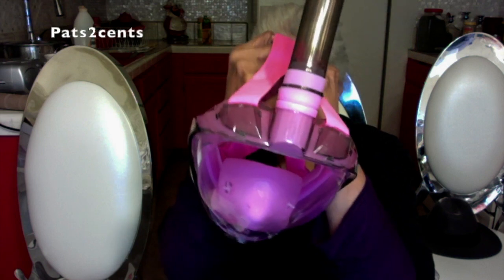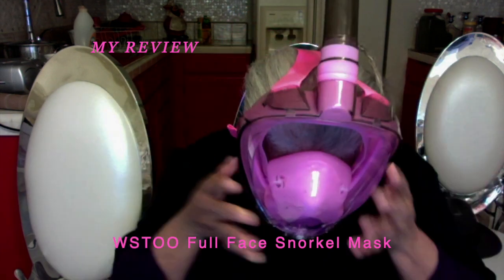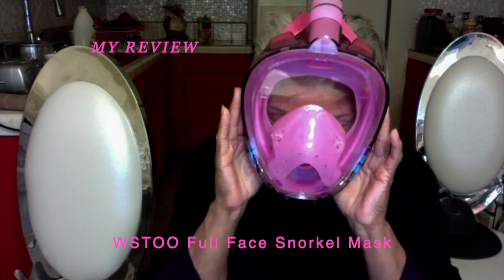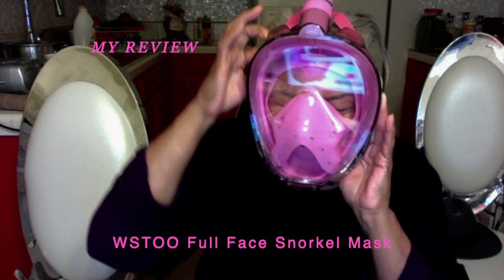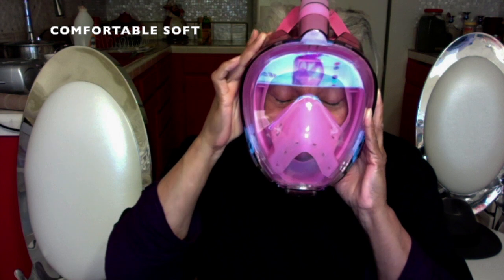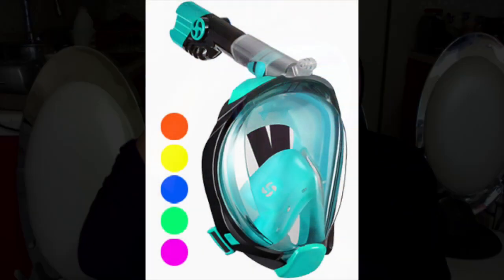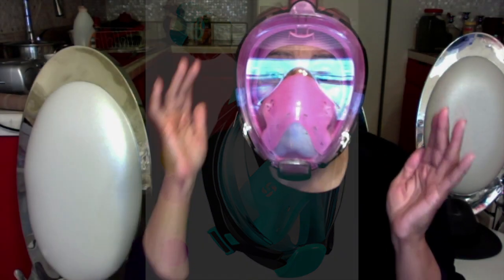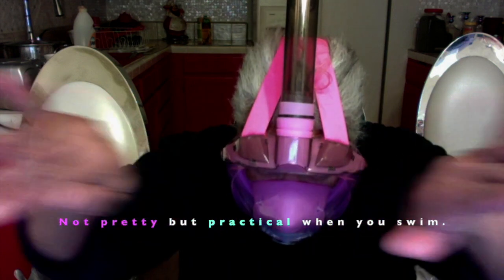My HONEST Review * WSTOO Full Face SNORKEL * Was it WORTH It?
MY HONEST REVIEW * "WSTOO FULL FACE SNORKEL" * * WAS it WORTH It? ... IS THIS THING SAFE for swimmers of all ages?  You decide.